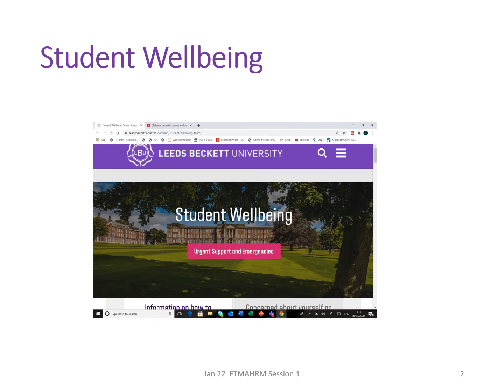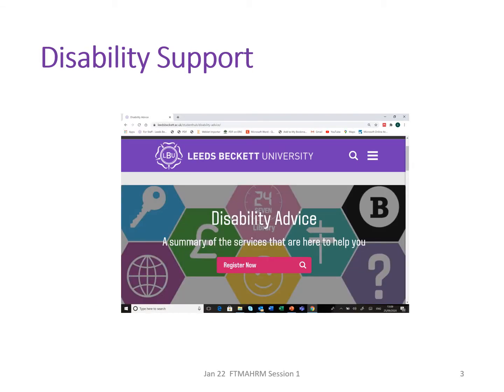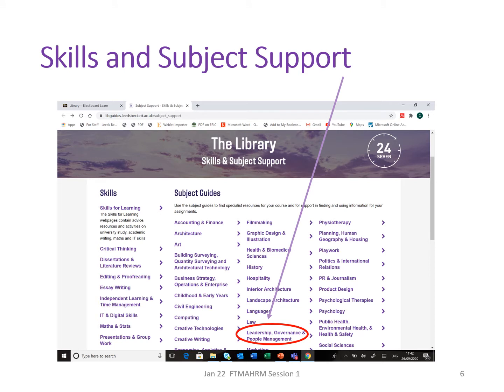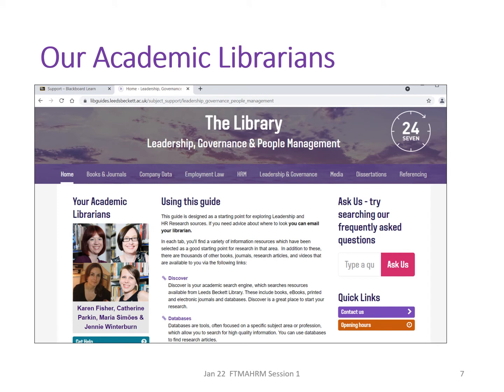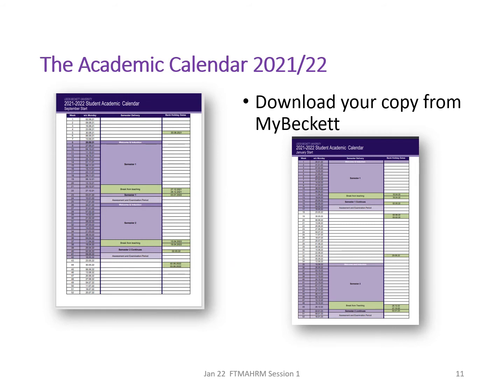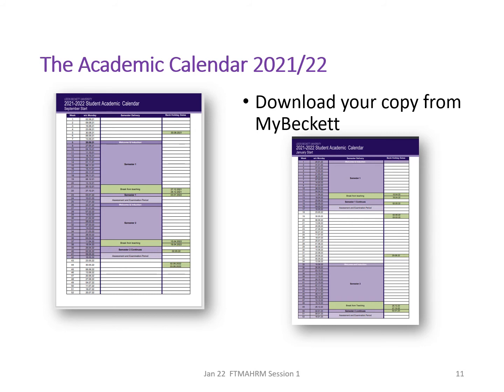MAHRM Jan 22 1 2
Part 2 of Induction Session 1, Jan 22 MAHRM starters